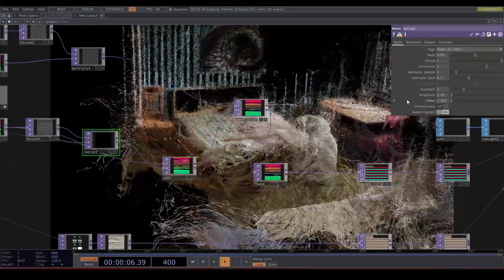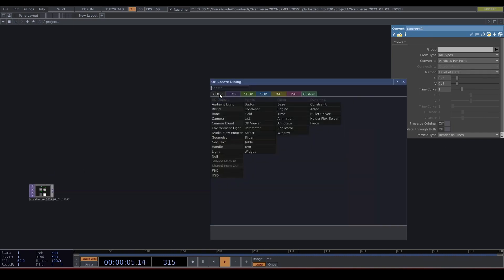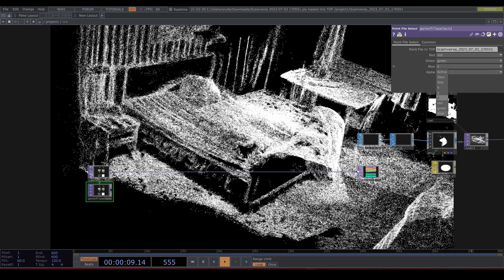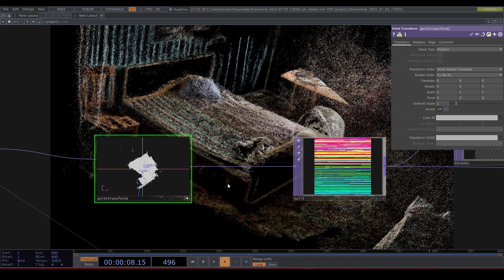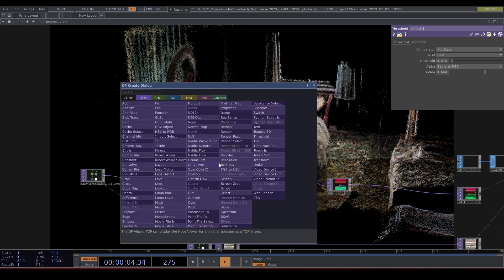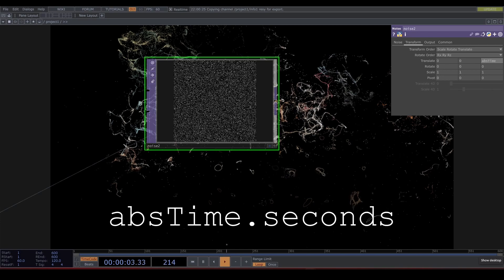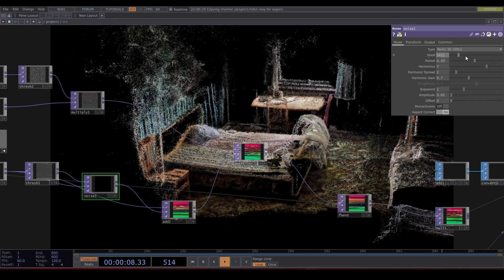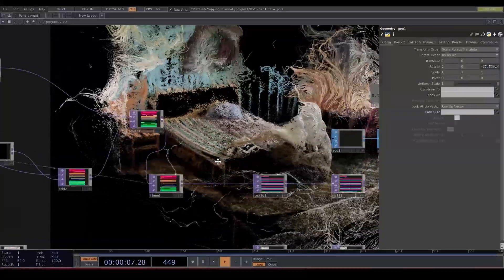Pointclouds (without lidar) Tutorial | TouchDesigner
on the theme of disintegration, we are looking at Pointclouds. How to create them, work with them in touchdesigner, and manipulate them as we turn it into a little particle system.
an excellent tutorial by  @b2bk  going further into depth.
0:00 intro
0:55 making the pointclouds
1:20 rendering the pointcloud
3:21 color
4:20 basic manipulation
7:05 creating the feedback loop
7:55 the secret sauce
11:55 one more thing

@simondavidryden on instagram

Specs:
Processor: 12th Gen Intel(R) Core(TM) i5-12400F   2.50 GHz
Installed RAM: 16,0 GB
GPU: NVIDIA GeForce RTX 4060 Ti